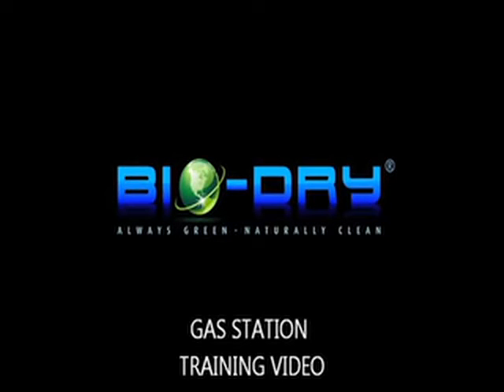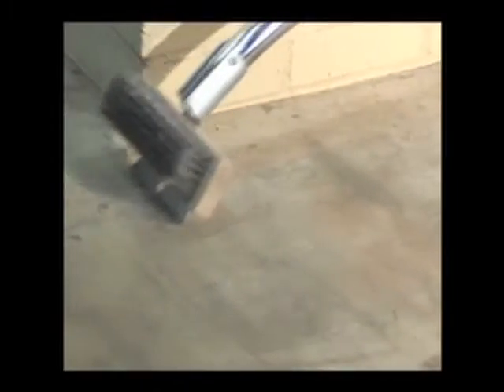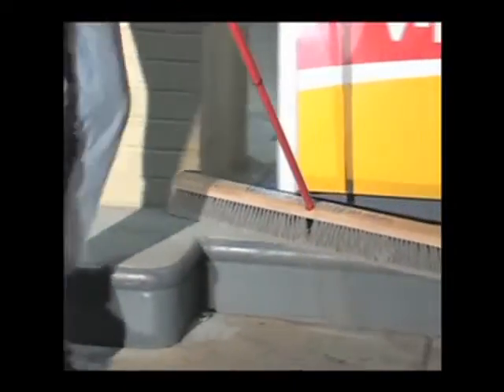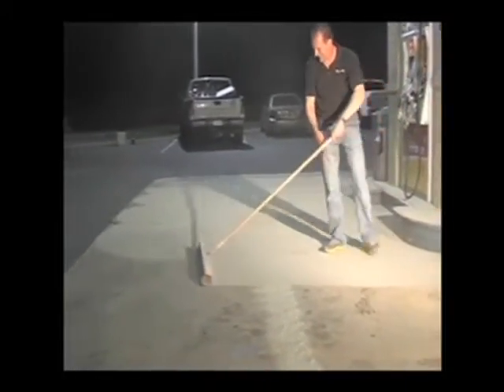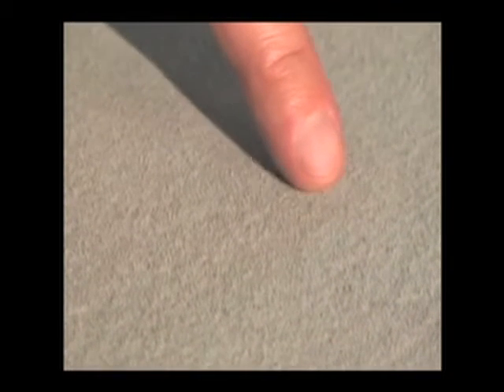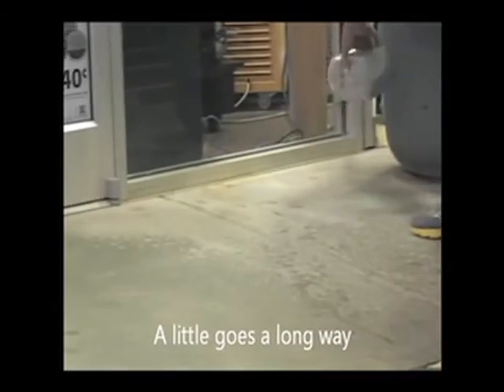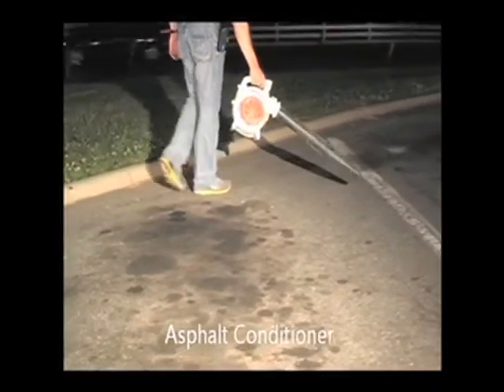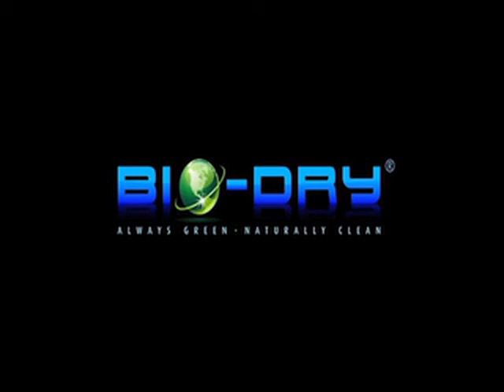Gas Station Training Video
Waterless cleaning of a gas station without harmful hardening, corrosion or water runoff.